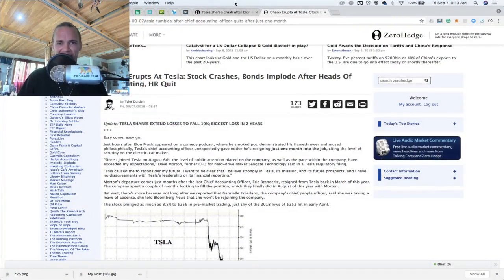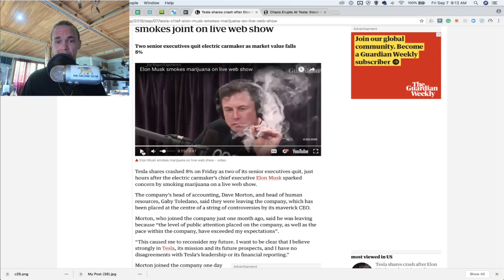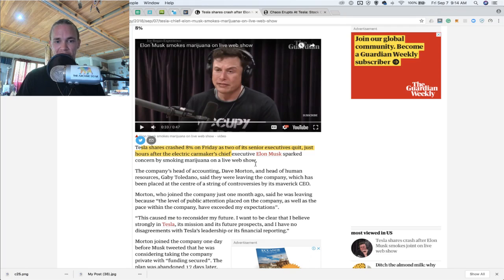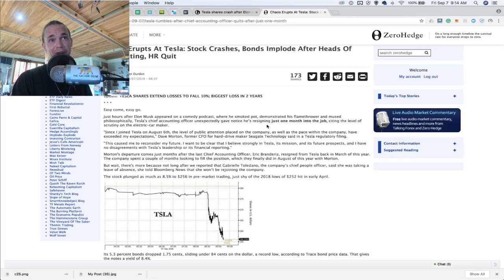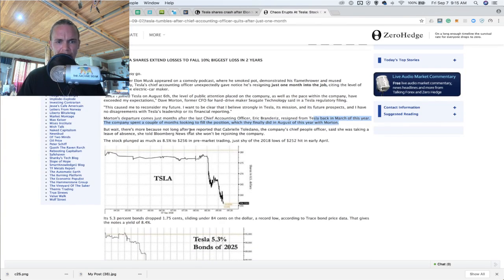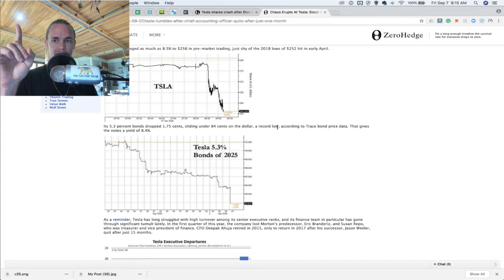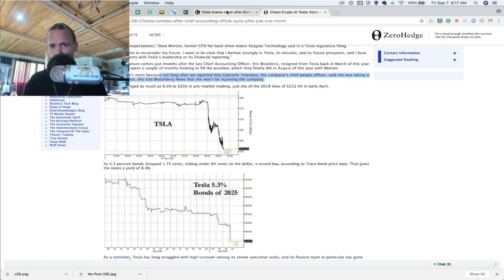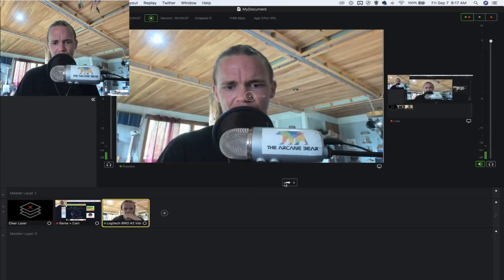Elon Musk Smokes Weed w. Joe Rogan / MY REACTION & Public Opinions!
More and more so the court of public opinion shows its real world value and sentiments with its perception, here is a great example as CEO of Tesla Elon Musk sits down with Joe Rogan on their recent podcast and smokes some marijuana. Now I am pro ganja, I think smoking can be very good for some people and provides many medicinal applications. The Tesla stock fell 10% after the video was released, on the heals of the CFO of Tesla quitting as well, yet the opinions and perception of people are what cerates the value assertation. WE decided what this was worth to us. I think people do the same in Bitcoin and as we become more aware of the why and how the value and perception more importantly in the value of these technologies increase, the $ amount will too!  Shout out to Elon for being a champion, sad to see the public is such stuck ups!

Want to support our voice & contribute?

▪️ Bitcoin: 3PCxkvAtXWm2Q4SL7uVGTp6WFDjTStWvc5
▪️ Digibyte: D9TMqxbZEGo74cAoJ8QErLcodvmx8TjbLn
▪️ Ethereum: 0x62b4fbF55f35465FAA104c423a564152D77CEF56
▪️ Cloak: C4wYzyRy2puz2Mz7VeXvjUR5FBh9anYWTn
▪️ Litecoin: LRraG1qAv2qRkSbxSjiibPjBnQxHxRQyok
▪️ Dash: Xkv7hvyZLfvvbgt1vc3QycNiKkUjYKVXfy
▪️ Zcash: t1WohJTRseDyyjnuFW48Q8WTjyChaGkc7JS

These are MY ideas, and I am presenting them here for entertainment/analysis purposes ONLY, you MUST do YOUR OWN due diligence before investing in ANY CC's, digital assets or ICOs; Understand the Risks.